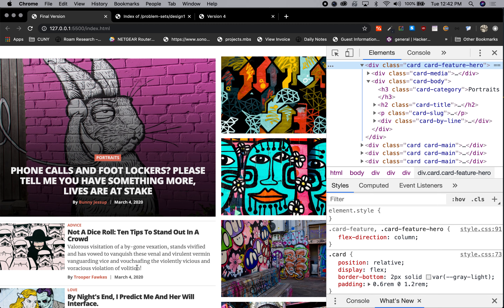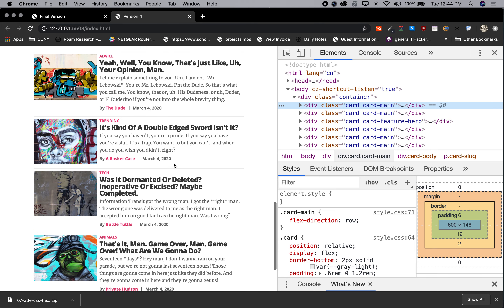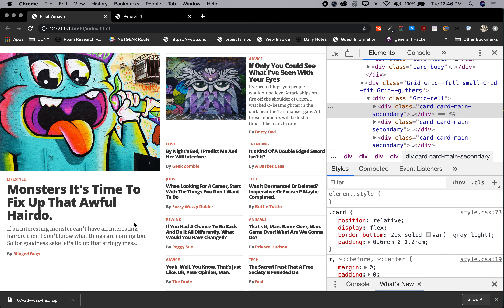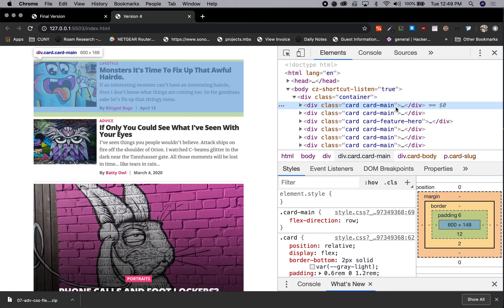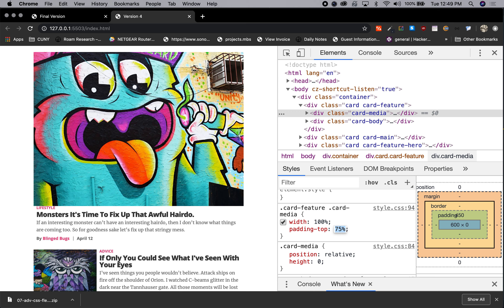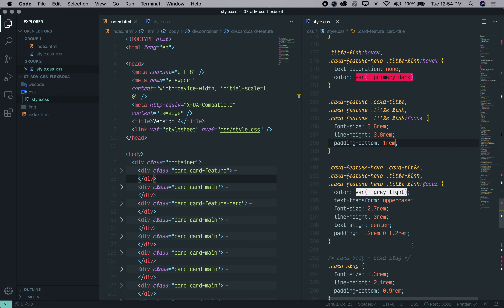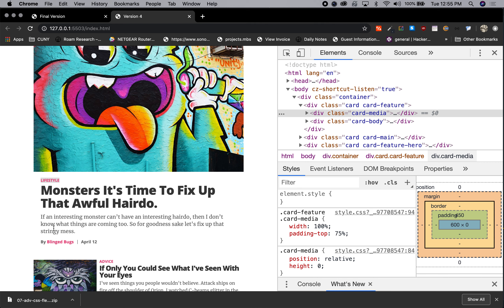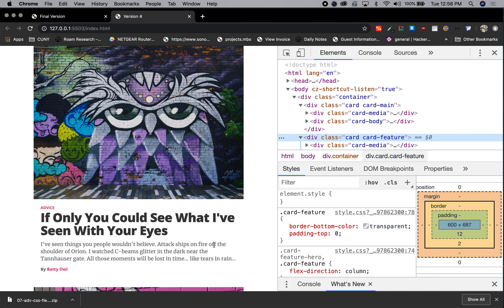Card HTML Imgs and Feature Card CSS